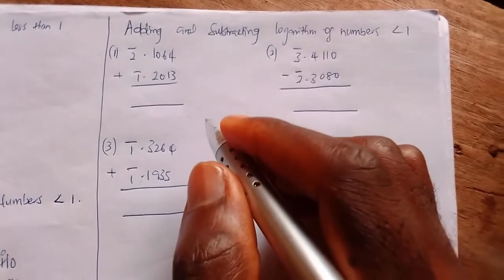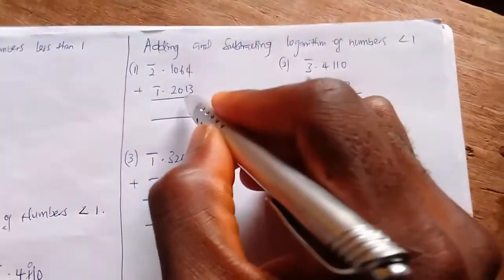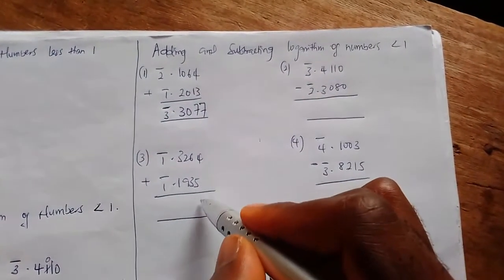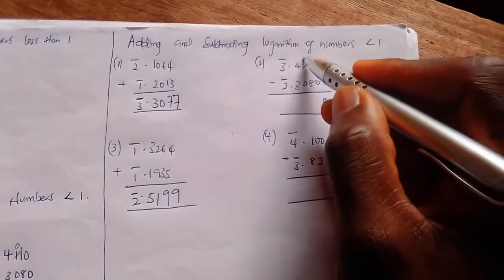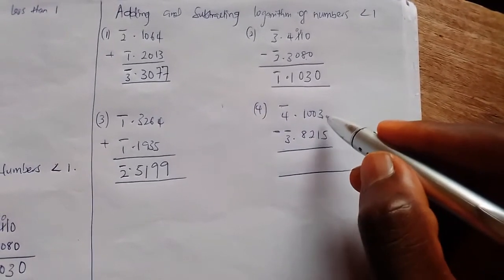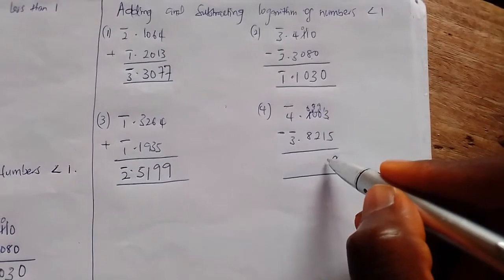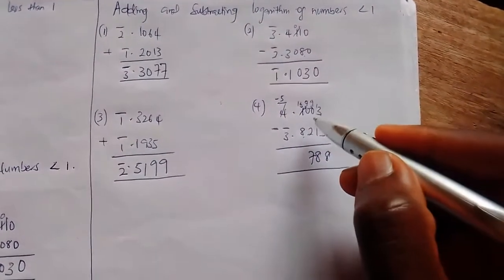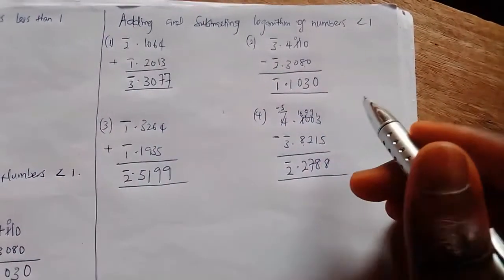Adding and Subtracting Logarithm of Numbers less than 1 || D_KING TUT CLASS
MATHS CLASS • Raising Bright Mathematicians 🔥 • MATHS MADE EASY 💯👌